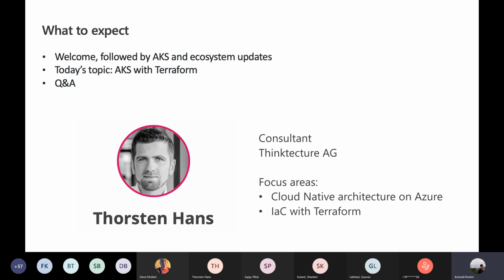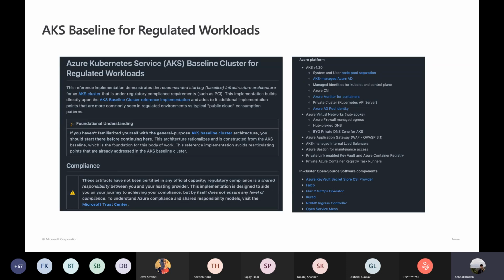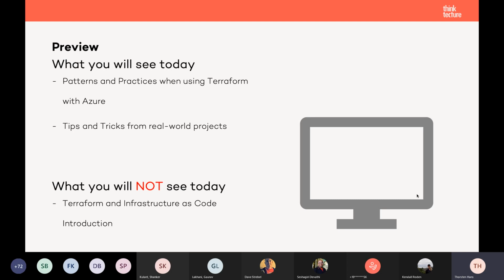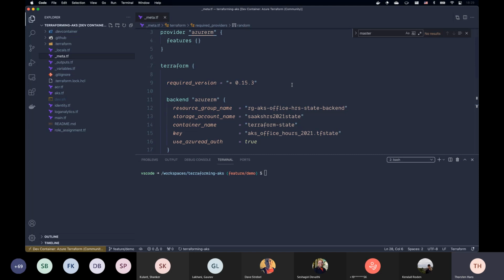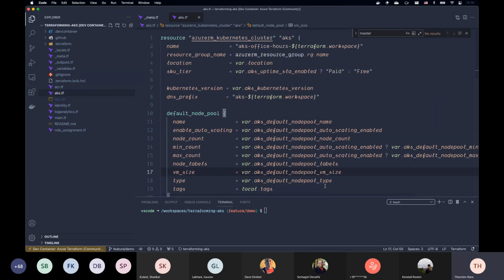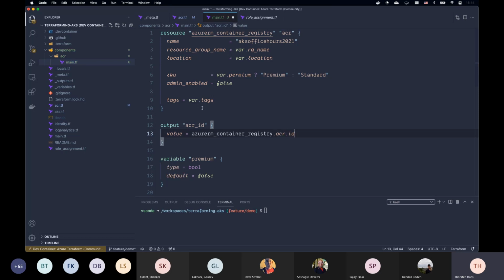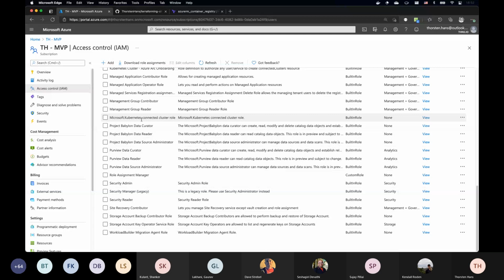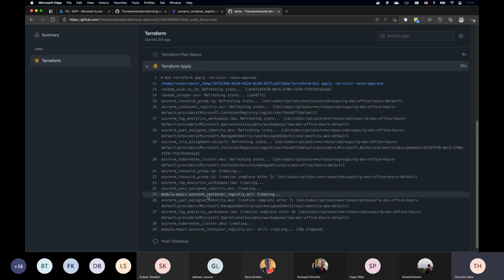Microsoft AKS Office Hours | AKS with Terraform (6/3/2021)